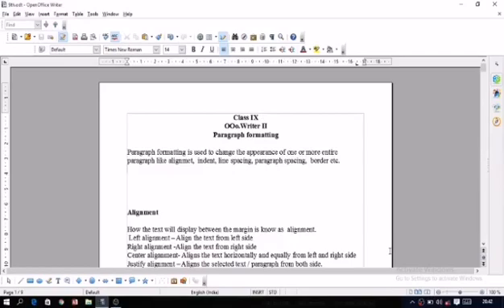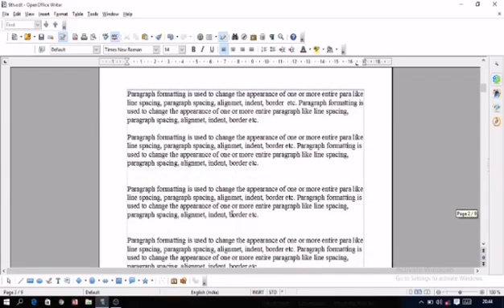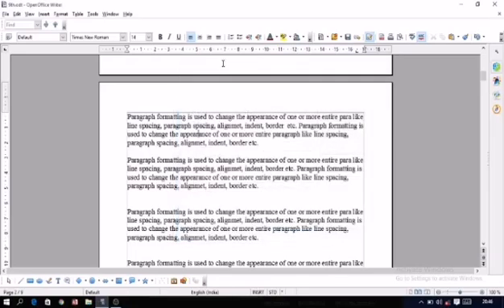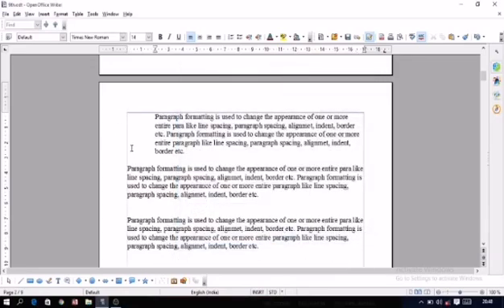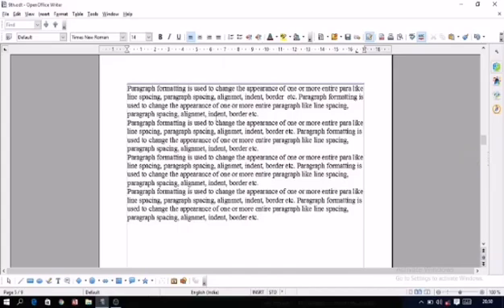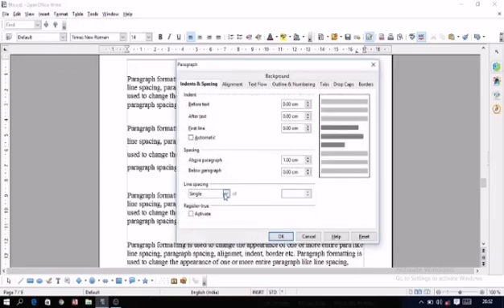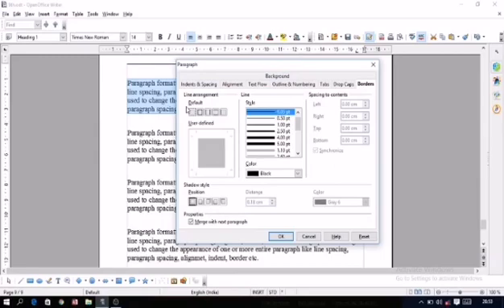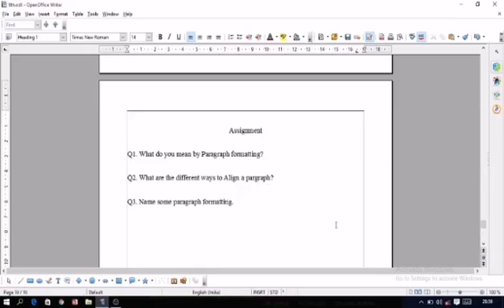Class IX (Computer Applications🖥️) Chapter OOo. Writer⌨️ II 📑Topic : "Paragraph Formatting👩‍💻"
Chapter OOo. Writer⌨️ II
📑Topic : "Paragraph Formatting👩‍💻"